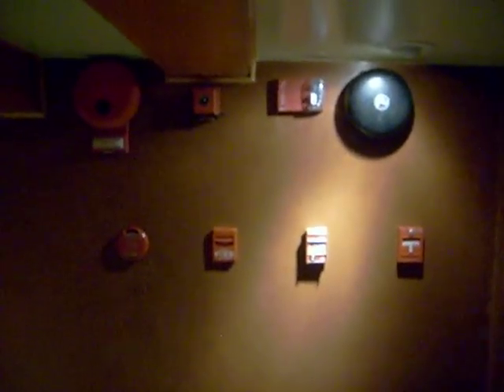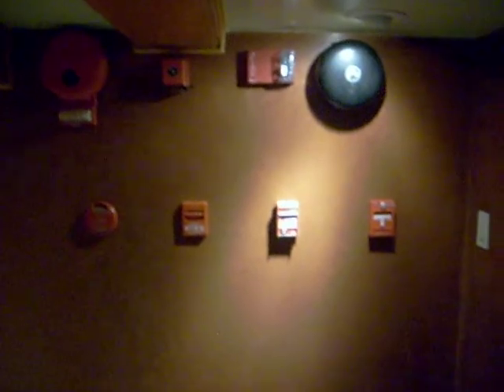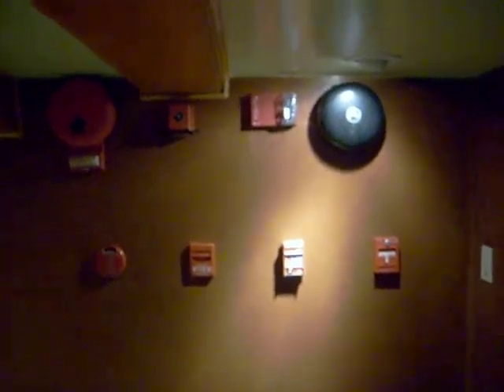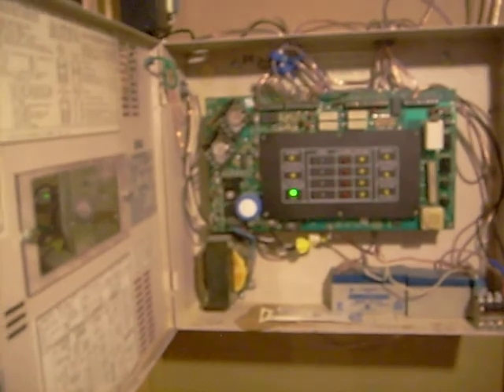New Fire Alarm Collection - System Test 4 - 8 of 9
System Test 4: Zone 4, Simplex Pull and Simplex Horns